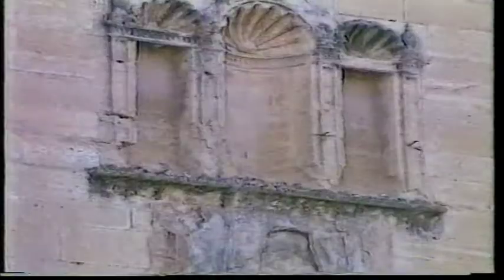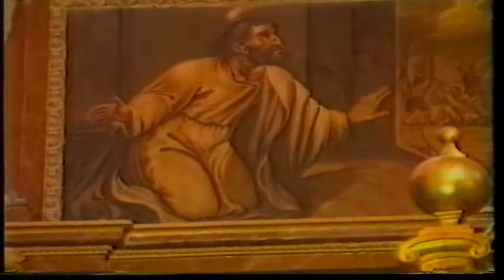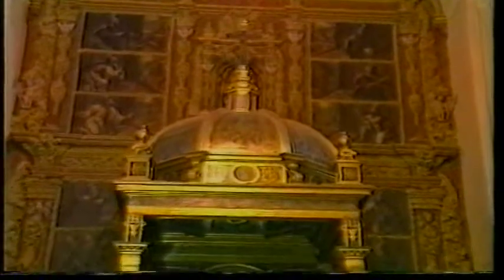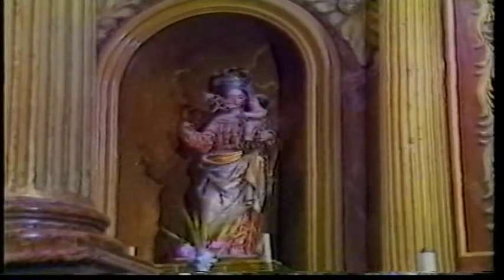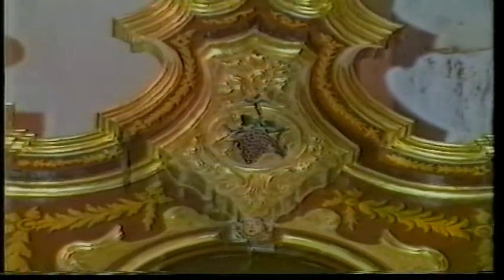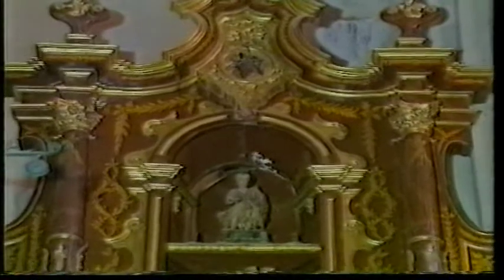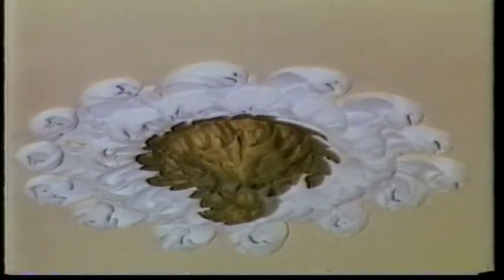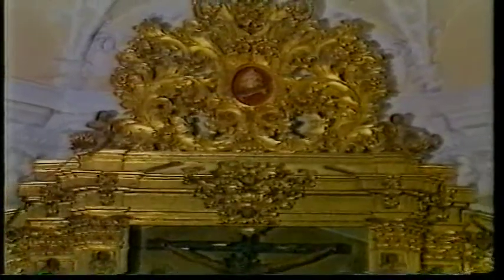Nuestros Templos Antequera 1995 ( 3ª parte )